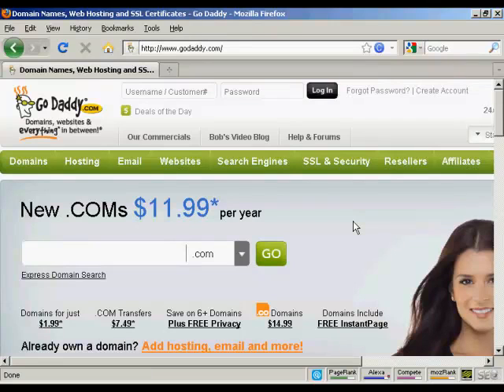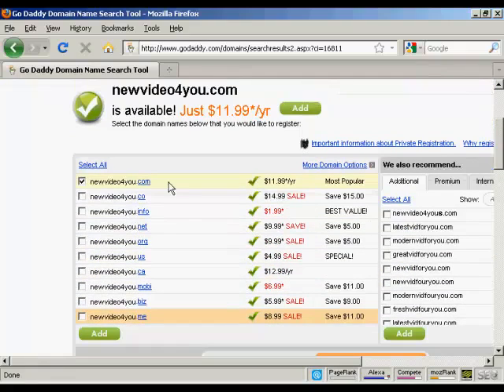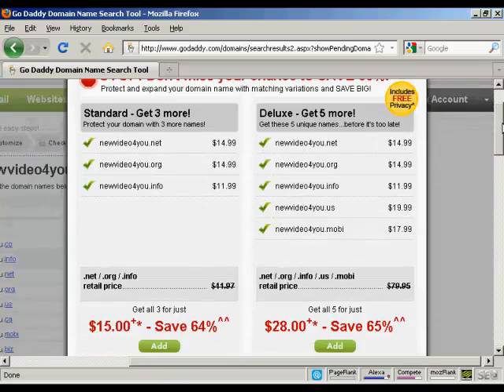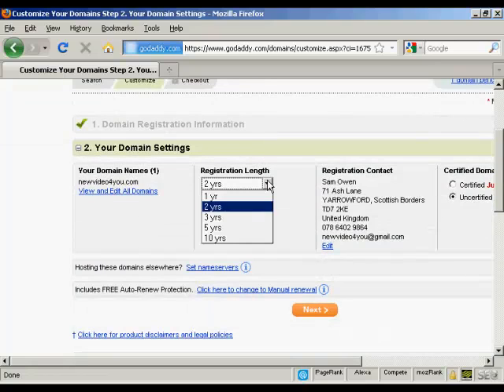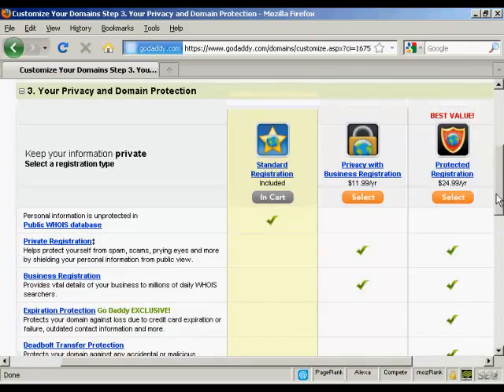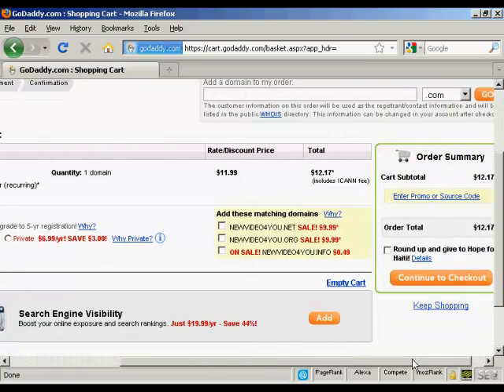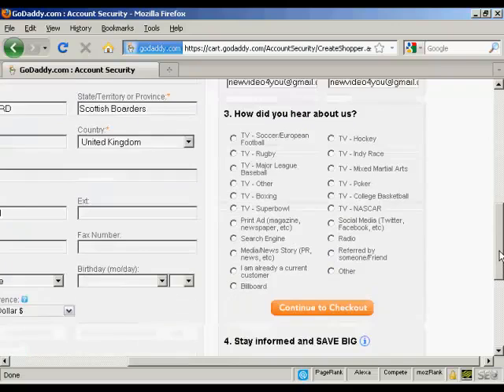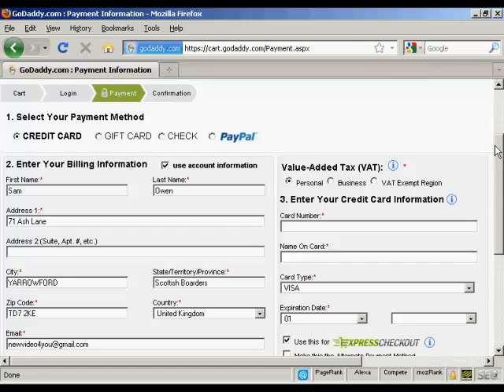0005 -Series 1**Internet Marketing Tutorial***